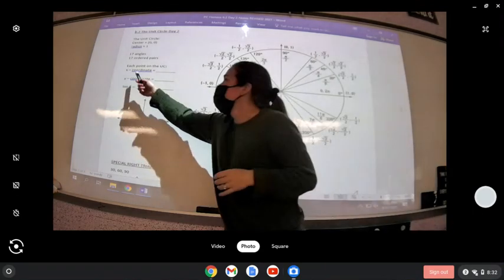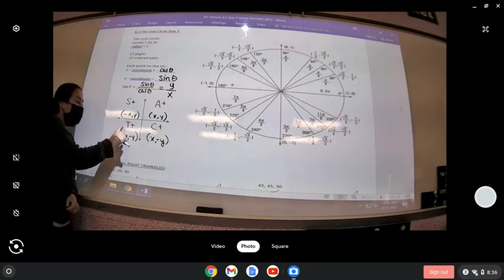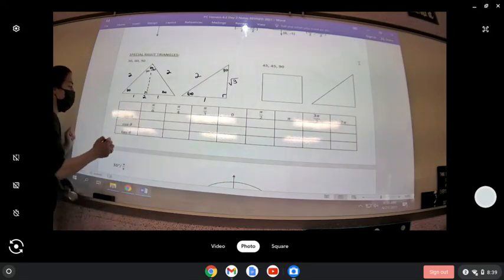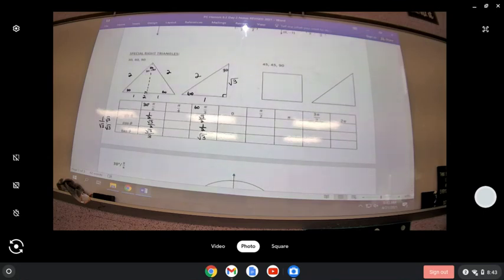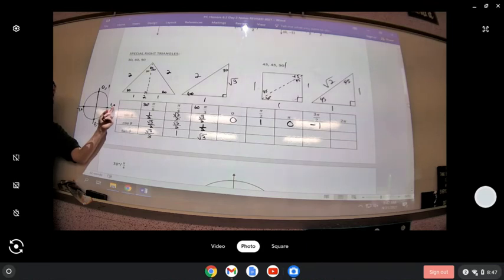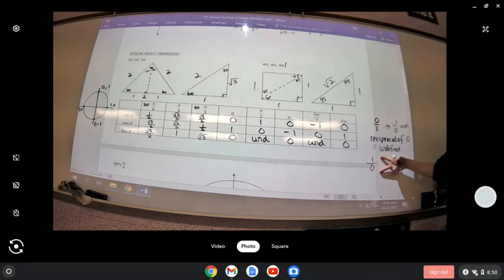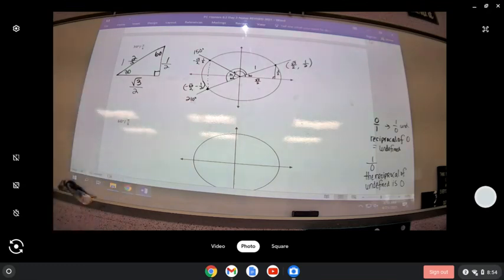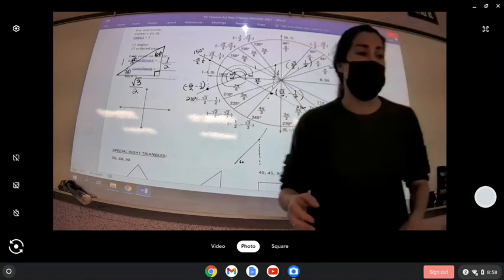PC H 6.2 Day 2 Notes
Special Right Triangles, Construct the Unit Circle